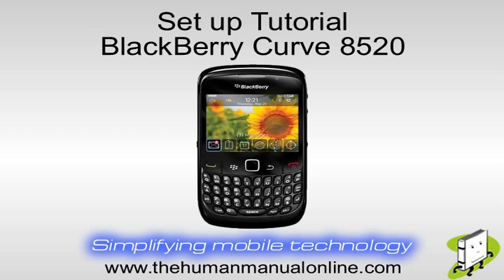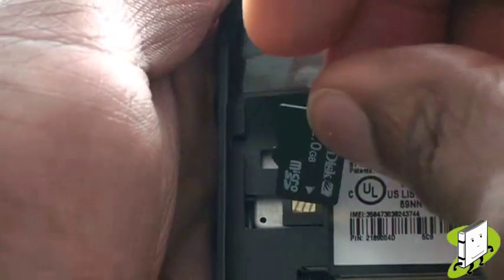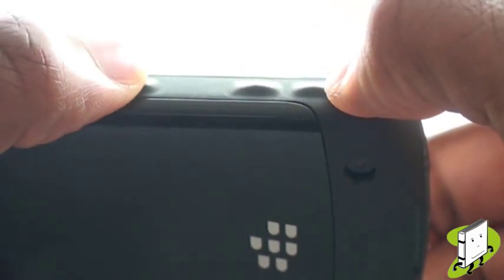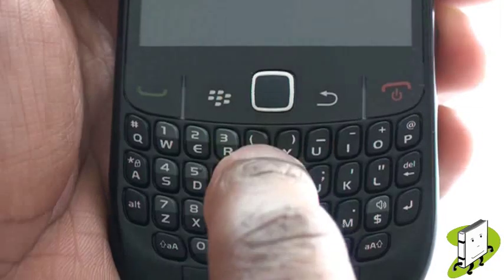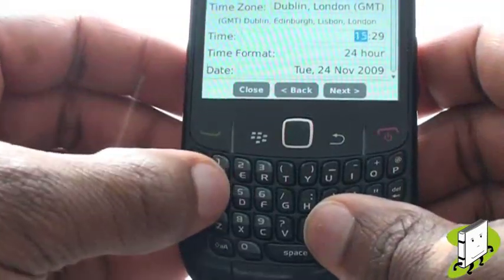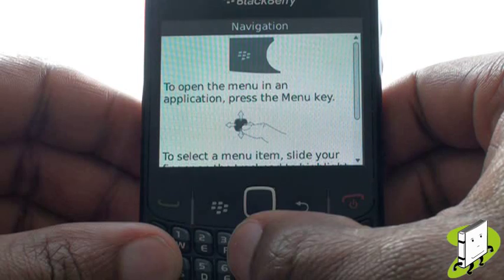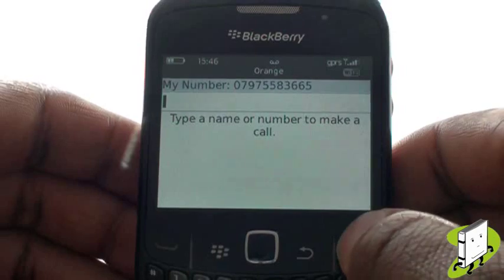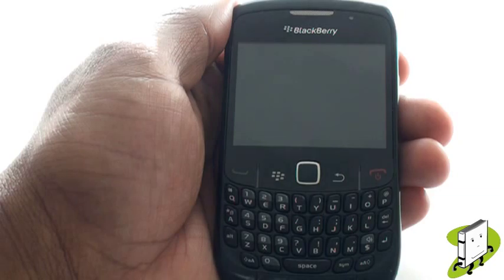Set up Tutorial | BlackBerry Curve 8520 | The Human Manual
Get to grips with the BlackBerry Curve 8520 smart phone device.

You no longer have to be frustrated with your Berry as we have created 46 of the very best tutorials available to watch online now - check them out

Prefer to watch on DVD?

(C)2010 519 Consultancy Ltd  Distributed by Tubemogul.